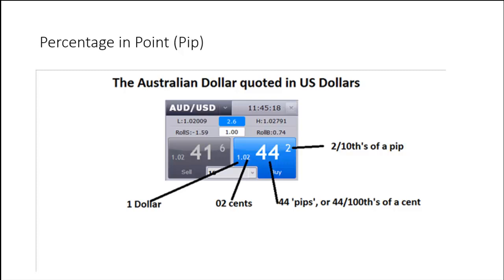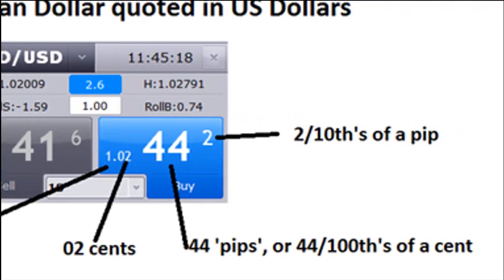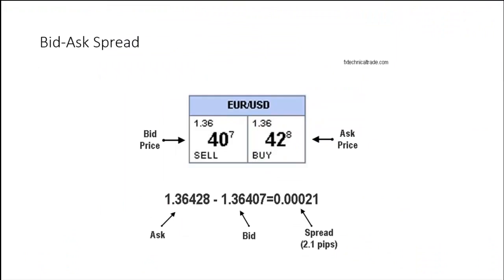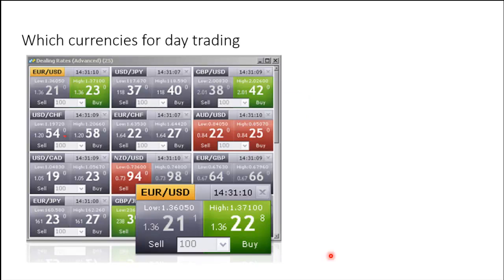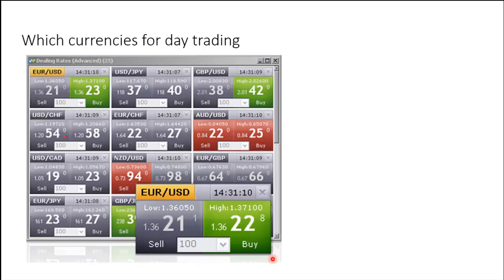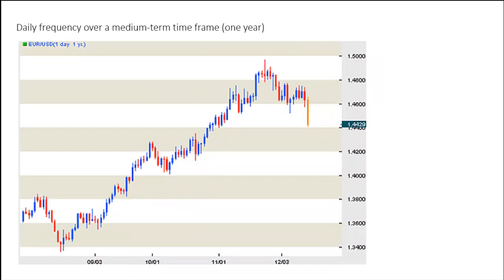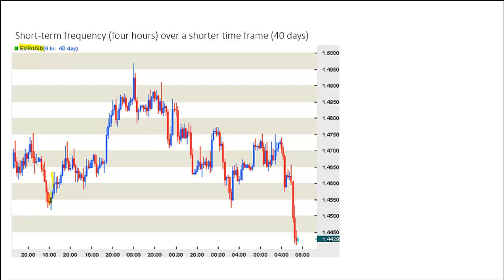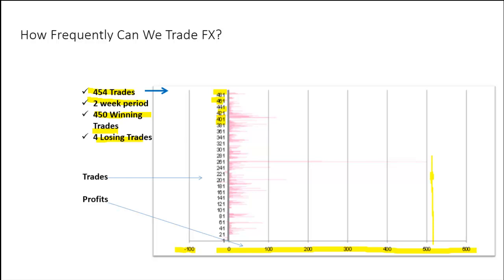9 What is it that FX Traders like you do to make money